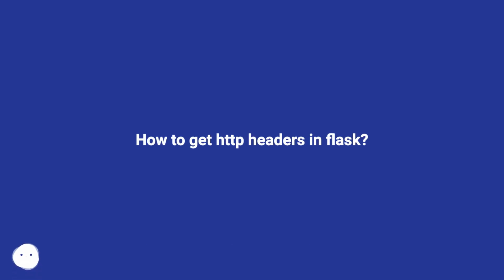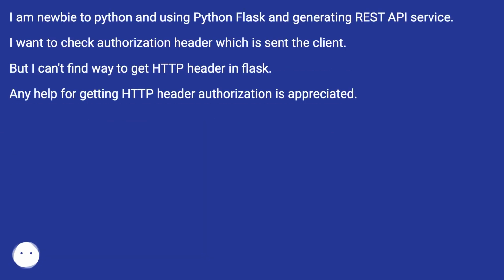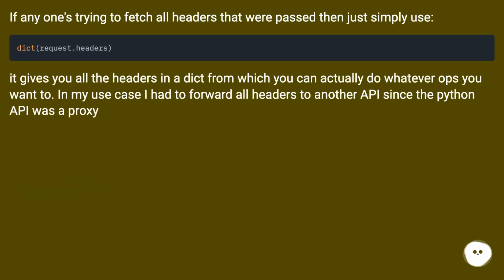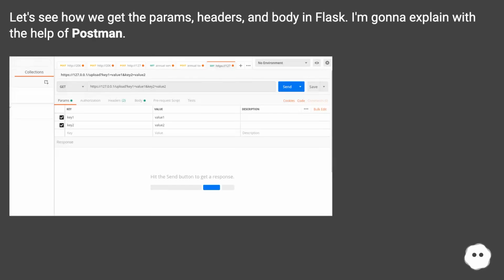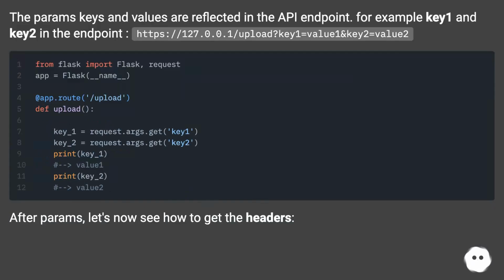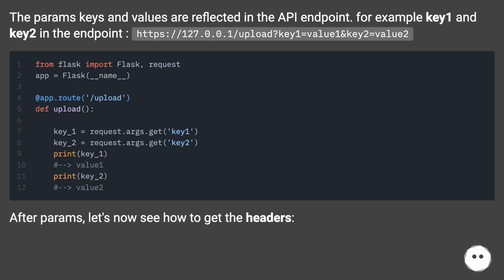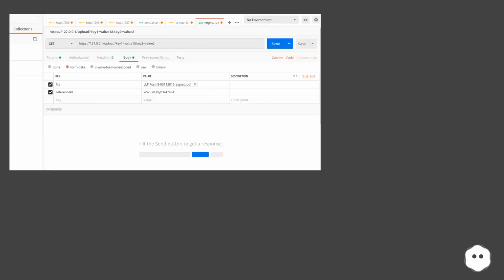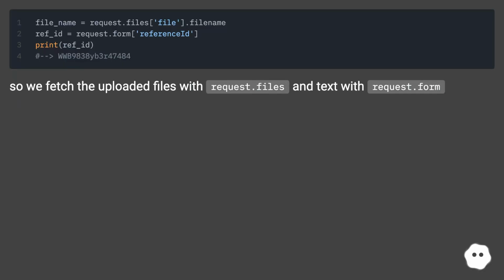How to get http headers in flask?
Chapters
00:00 How To Get Http Headers In Flask?
00:24 Accepted Answer Score 494
00:39 Answer 2 Score 39
01:07 Answer 3 Score 45
01:24 Answer 4 Score 12
02:25 Thank you